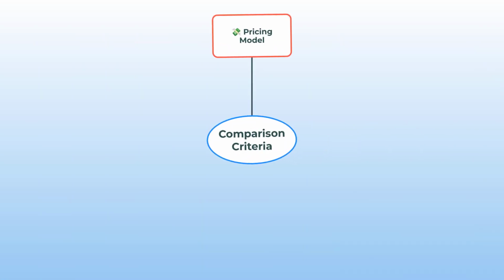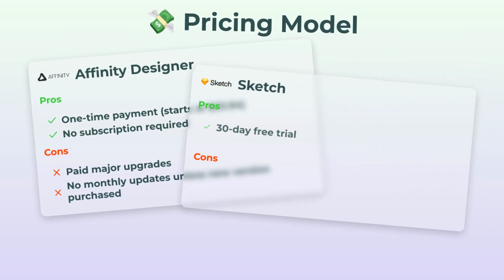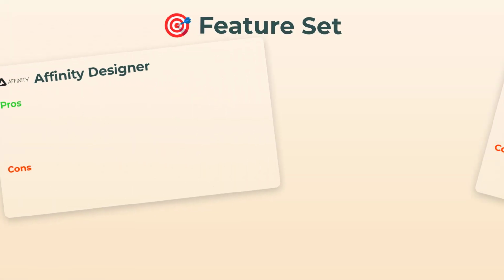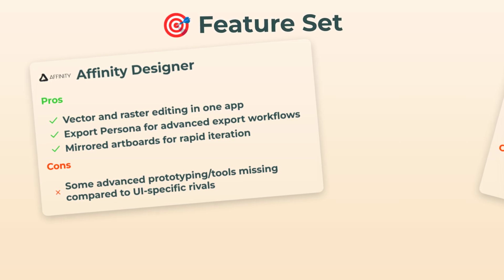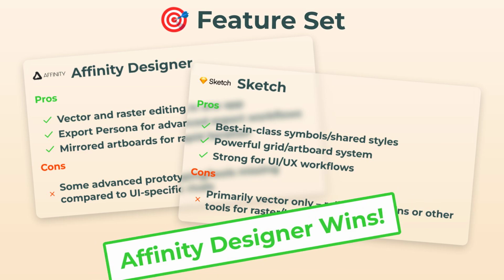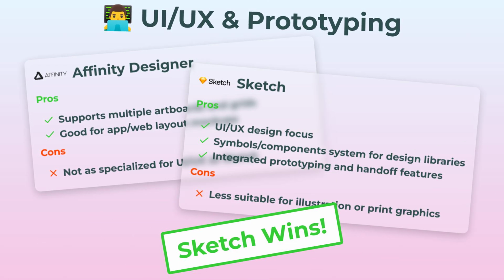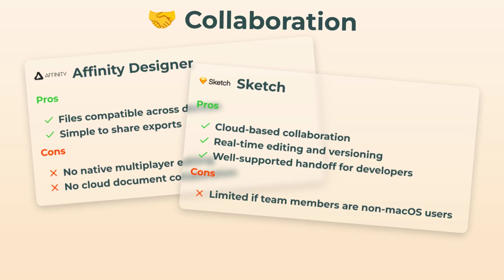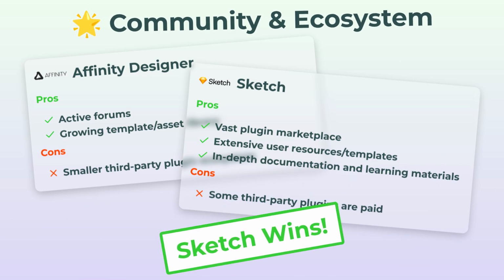Affinity Designer vs Sketch Comparison 2025 | Which Design Tool Is Best?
Looking to choose between Affinity Designer and Sketch in 2025? This in-depth comparison covers everything you need to know to make the right decision for your design workflow! In this tutorial, we'll review key features, performance, pricing, platform compatibility, and user experience for both tools.

Timestamps:
00:00 Introduction
01:10 Supported Platforms (Mac, Windows, Web)
02:45 Interface & Usability
05:00 Design Features & Tools
07:30 Vector vs Raster Capabilities
10:15 Collaboration & Export Options
13:00 Pricing & Licensing
15:00 Pros & Cons Overview
17:30 Which is Best for You?

Whether you're a professional designer or just getting started, this video will help you understand which software fits your needs. Both Affinity Designer and Sketch are reviewed in detail, highlighting what's changed for 2025.